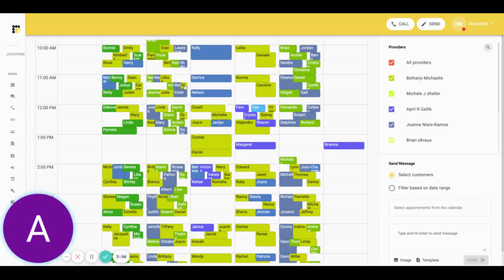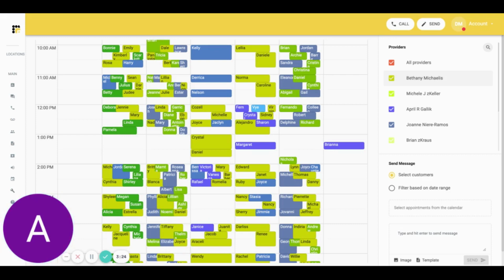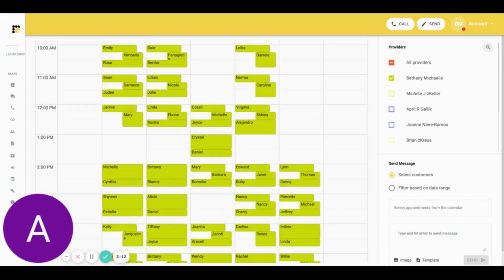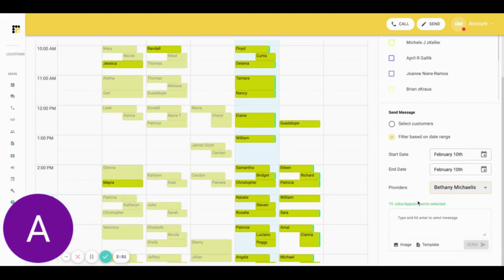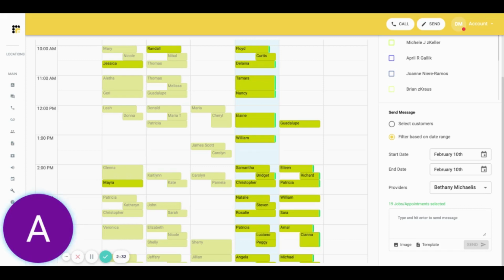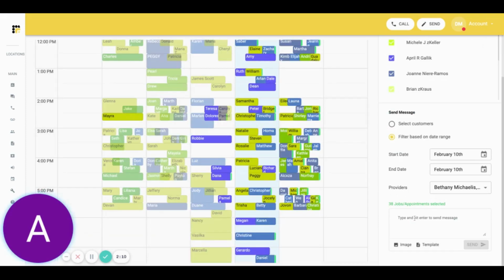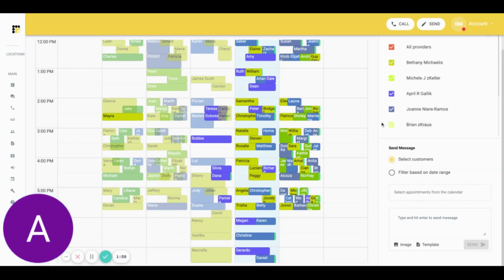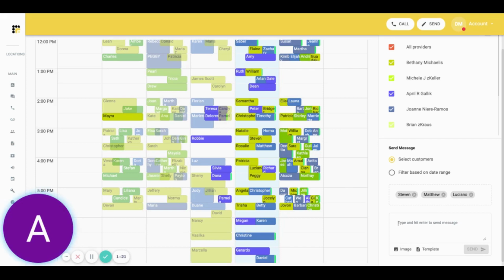Introduction to Schedule based Texting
Learn how you can text enable your schedule and communicate with customers/patients last minute for any schedule changes/bad weather/last minute updates and more.

No more calling customers on your schedule manually to inform them of a change/update. Simply select customers on your schedule by date or team member and trigger a text communication.